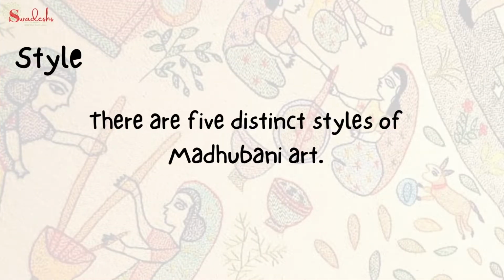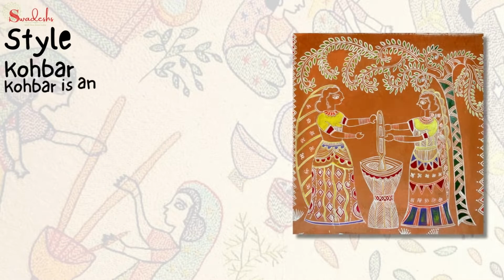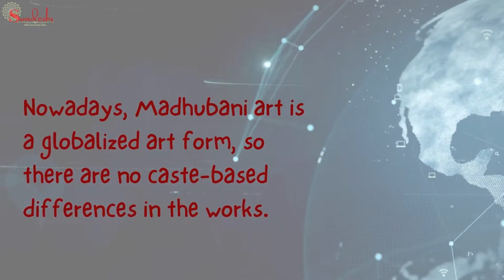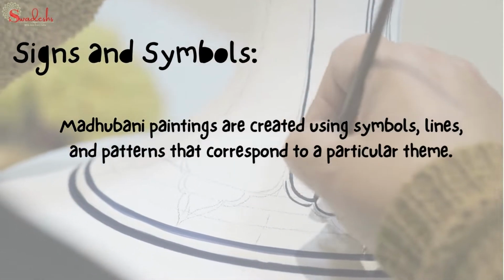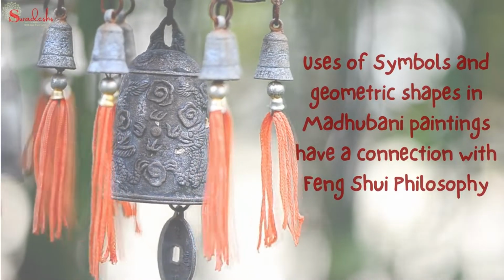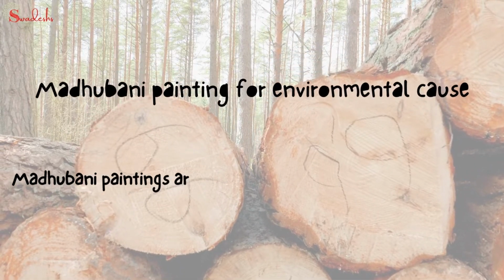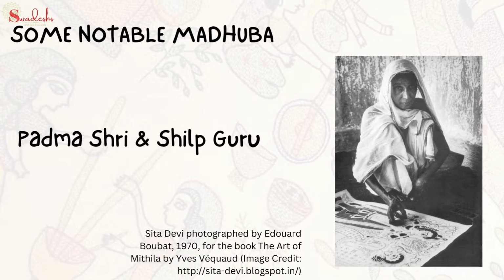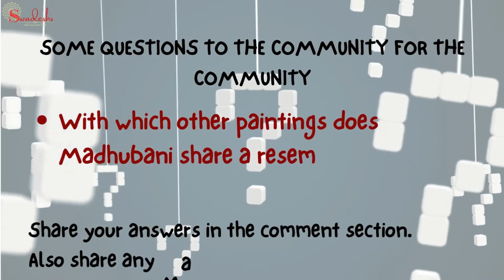Madhubani painting | Madhubani painting for beginners | Madhubani art | what is Madhubani painting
Hello and welcome to the YouTube channel of Swadeshs. Here we create beautiful and informative Videos related to Indian Art and Culture.
 In this Video We have discussed all about
Madhubani Art
All you need to know about Madhubani painting.
what is Madhubani painting ?
How madhubani paintings are made?
Some Questions to the Community Related to Madhubani Art.

Our easy way of narration will even helpful for people of advance level as well as helpful to understand Madhubani painting for beginners.
 It will help the educators to prepare their material for classroom and for students.

Hope this video will be helpful to you.

If you find Value in this video
for more upcoming videos on Indian Art and Culture.
It will motivate us a lot to create more Factual and research oriented Videos like this.

The information provided are authentic and credible and can be use freely.

for regular and interesting updates related to Indian Art and Culture.

Sita Devi photographed by Edouard Boubat, 1970, for the book The Art of Mithila by Yves Véquaud (Image Credit